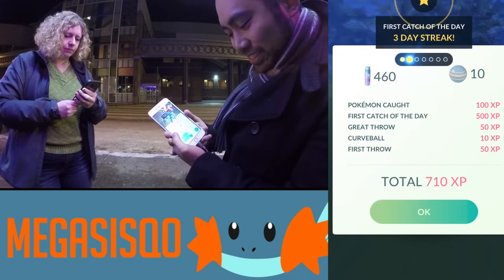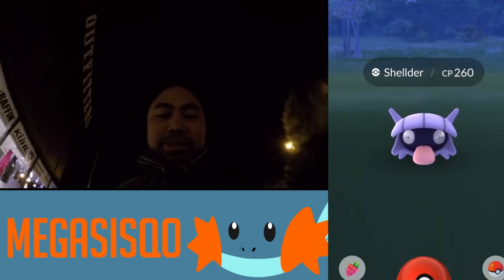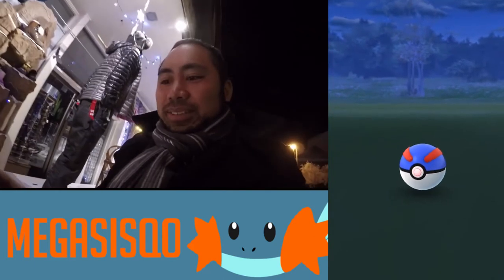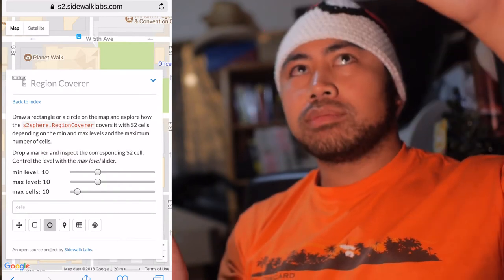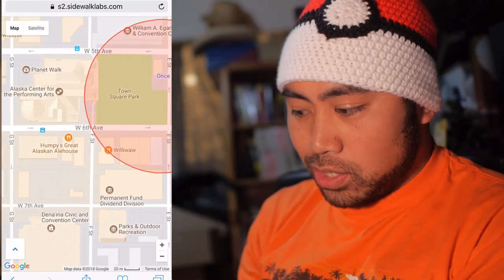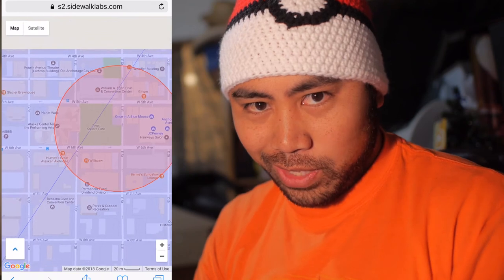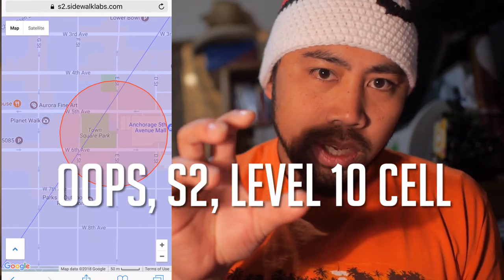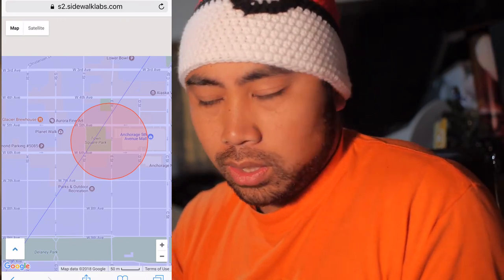Pokemon Go | MYSTERY OF THE "COMMA COMMA UNITED STATES" LOCATION SOLVED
I've always wondered why some of our Pokemon would have ", , United States" here in Anchorage.  Thanks to the research done over on the Silph Road, I was able to decode why certain Pokemon in Anchorage get a not-so-fun location tag.  It's horrible if you're on a trip and you really want to show off a Pokemon's location!

Have fun with this shows where our size 10 S2 cells reside.